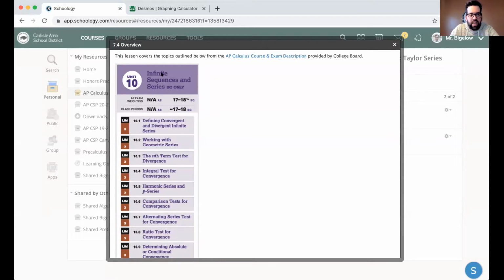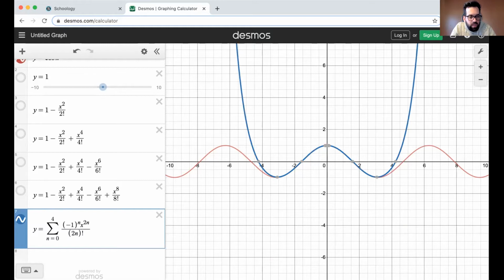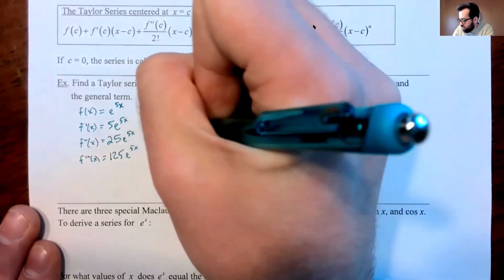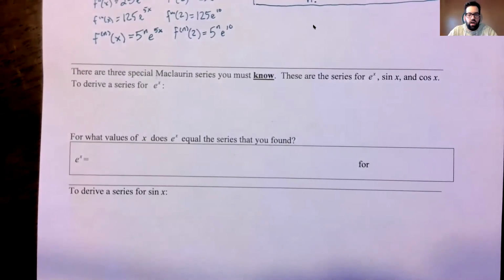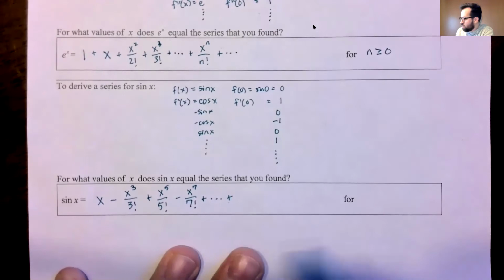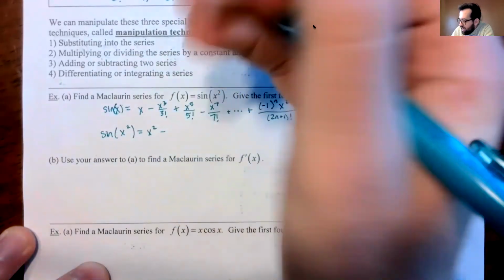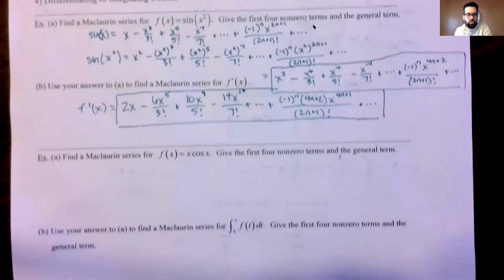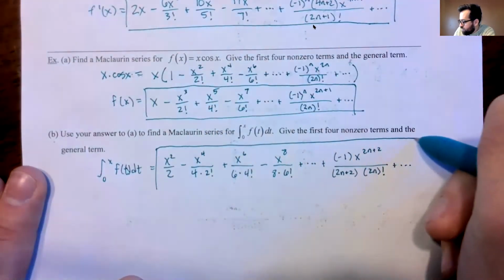AP Calc BC - 7.4 - Taylor Series, Part 1